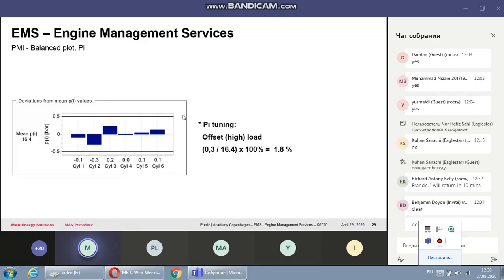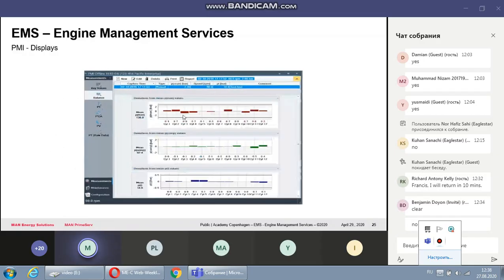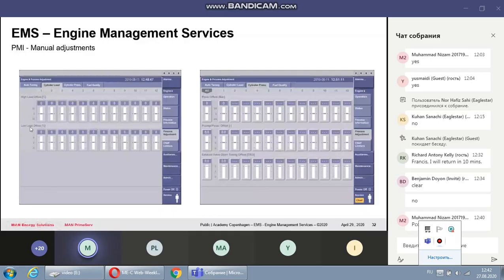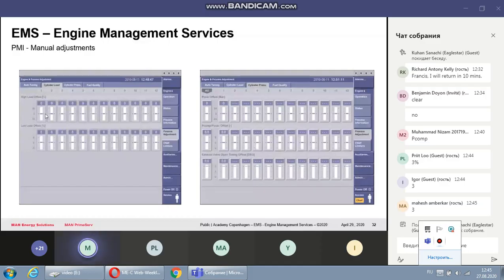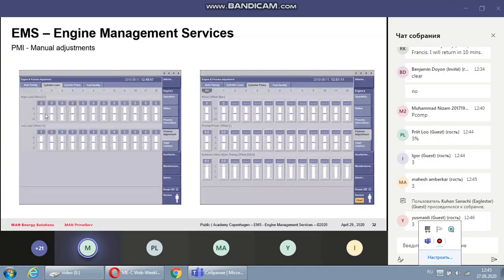4 day EMS & PMI Systems PART 3